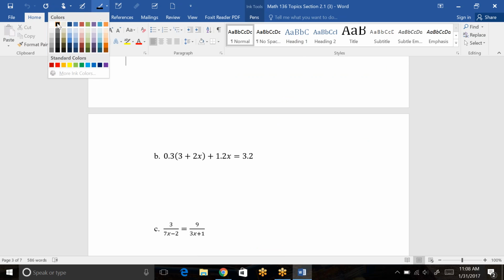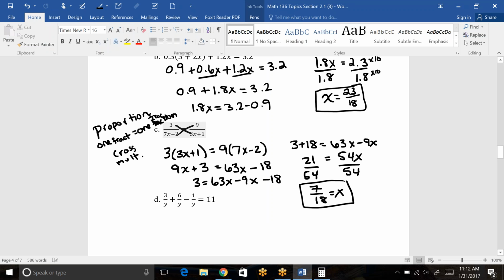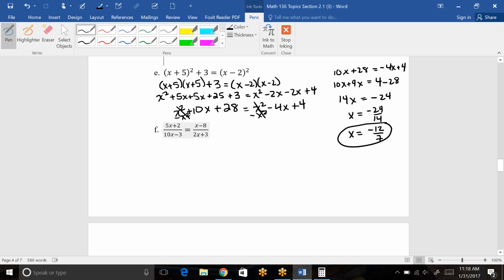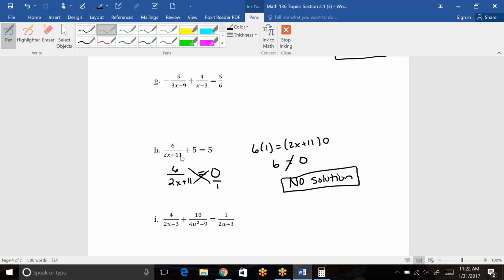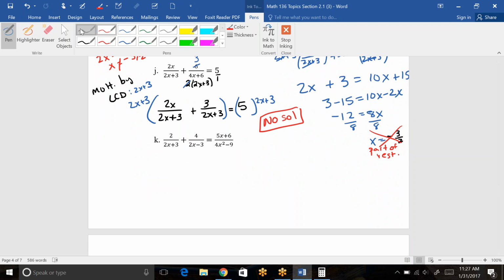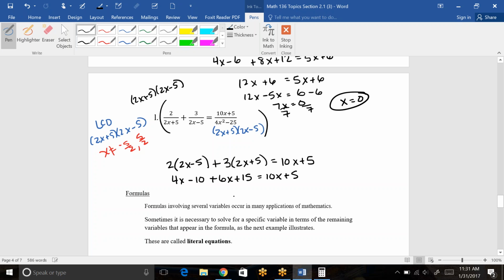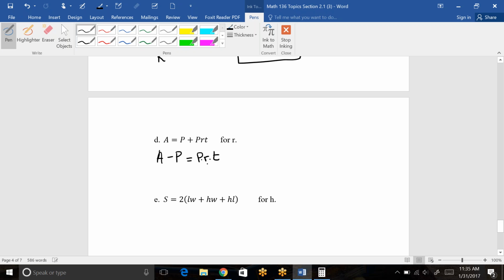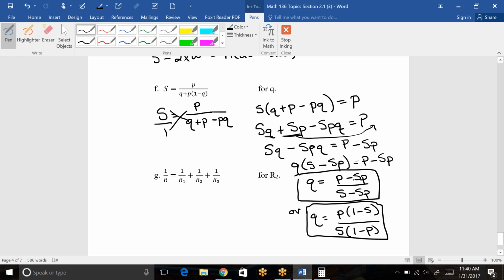136 Section 2.1 Extra Examples